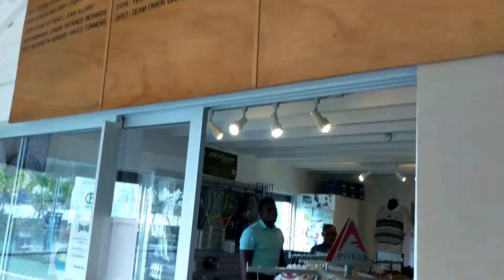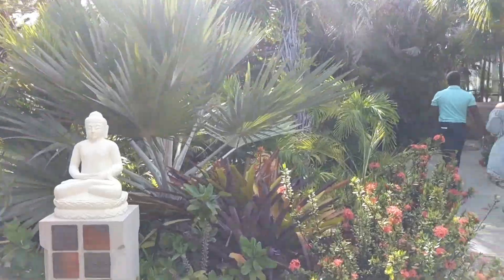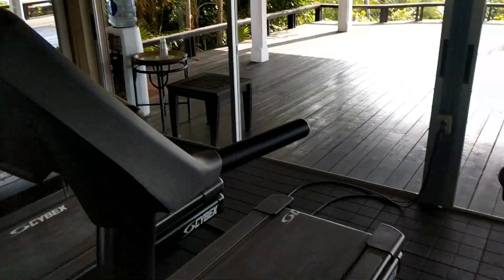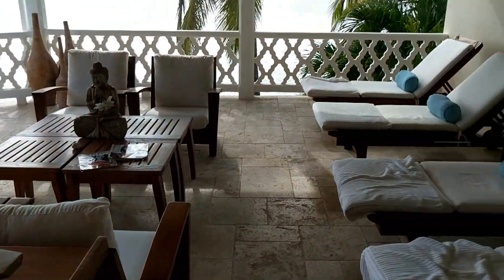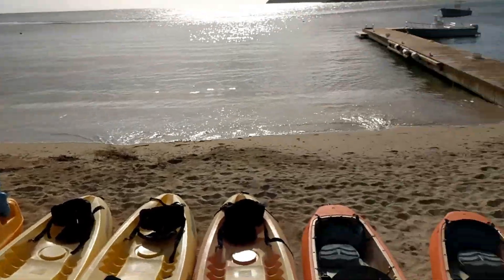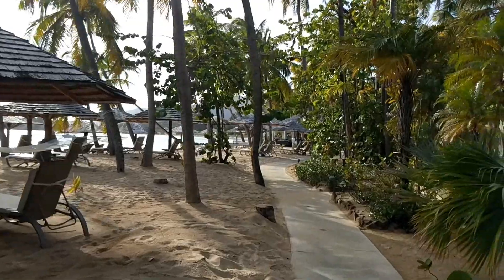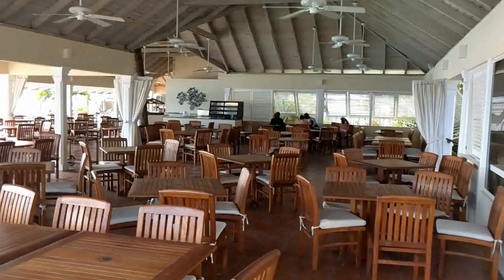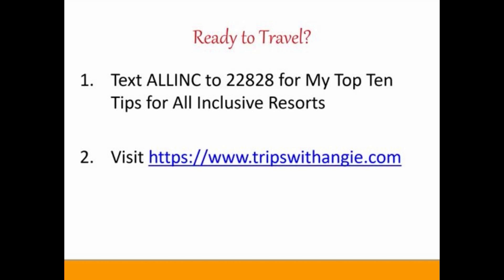Curtain Bluff Antigua All Inclusive Resort Tour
**TWO MINUTE RESORT TOUR**

Curtain Bluff is a family all inclusive  Antigua resort. Curtain Bluff Antigua is known for having excellent service and the highest repeat guest percentage. All rooms at Curtain Bluff Antigua are oceanfront with a view of the surf beach. So you'll fall asleep to the sound of waves crashing. Beach concierges make sure you have everything you need at the calmer family beach on the other side of the bluff.

Thanks to the Antigua and Barbuda Tourism Authority for sponsoring my trip.

If you sign up to have them delivered to your inbox, I'll also send you my top 10 tips for all inclusive resorts and how to choose a family or adults only all inclusive resort:

Overwhelmed planning a trip? I am here to help. You'll get the same prices you find online plus my expert help choosing the best resort for you. It's just a $99 deposit to get started.